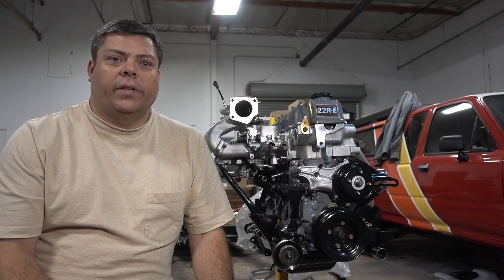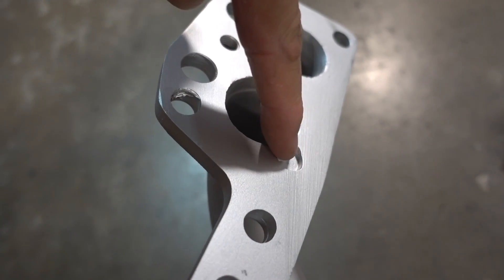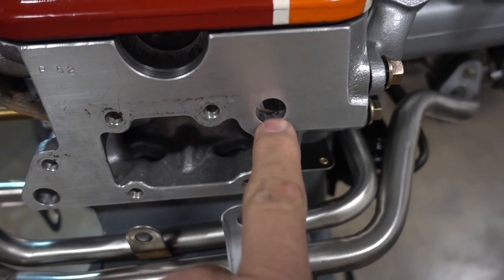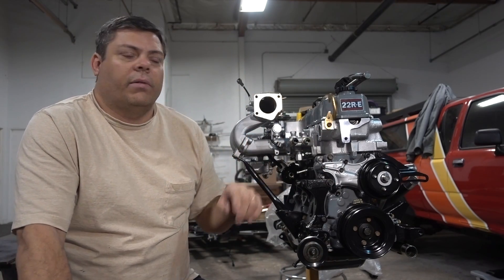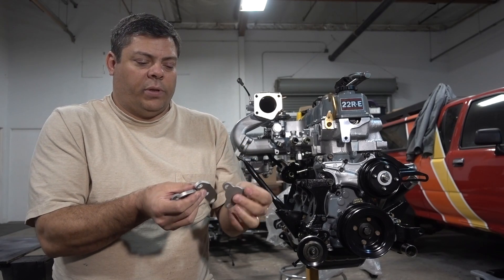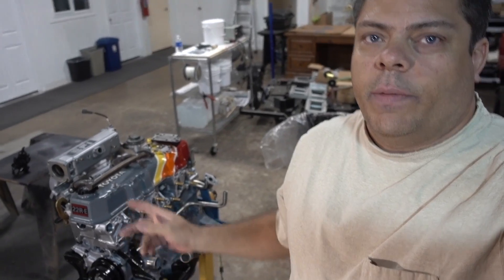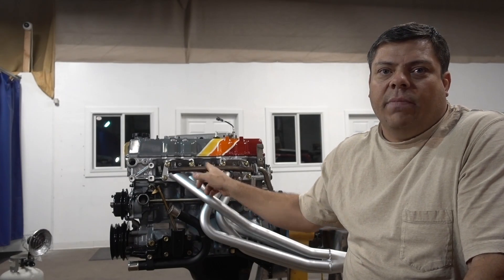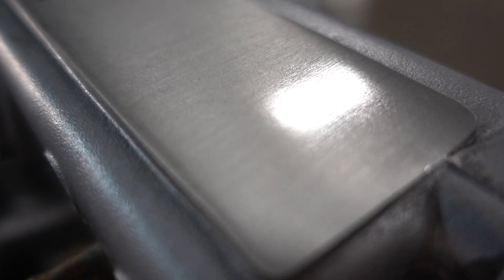22R E EGR and Air Injection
Description of how the Toyota 22R-E EGR (Exhaust Gas Recirculation) system and Air Injection System works. I discuss the pros and cons of EGR delete kits.